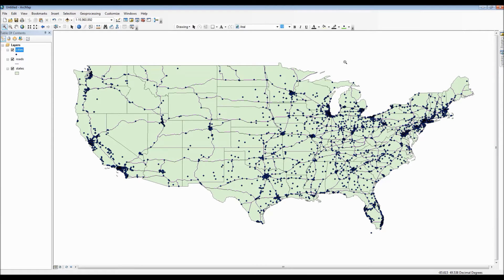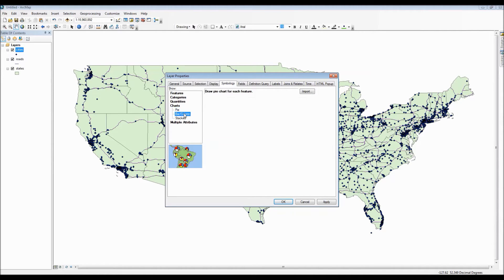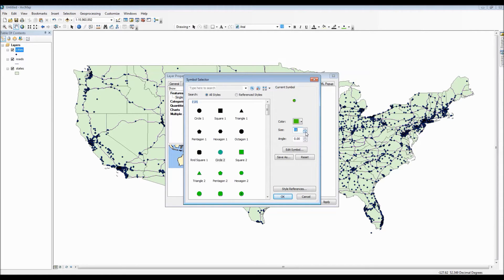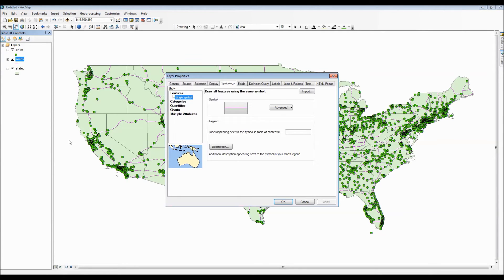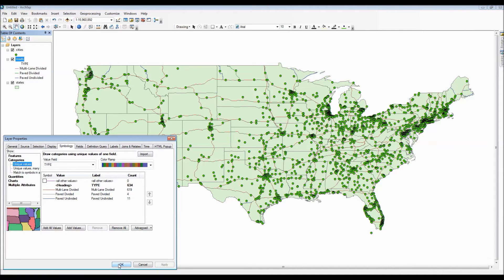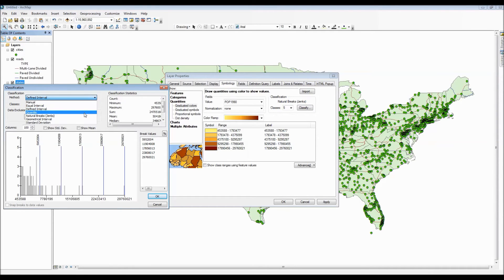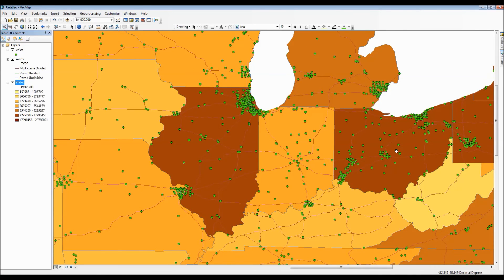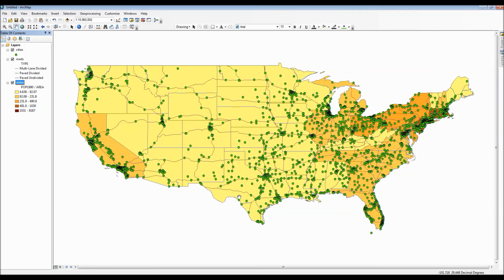ArcMap -- Layer Symbology and Color Scheme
This video demonstrates editing layer symbology and colors.